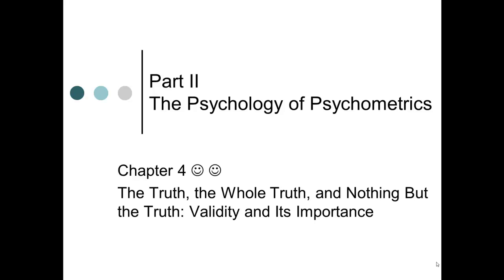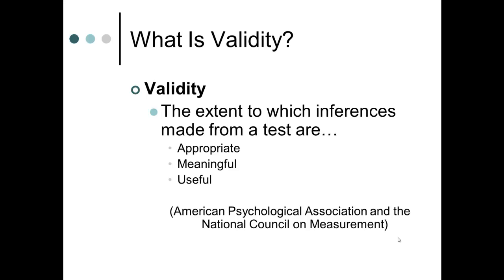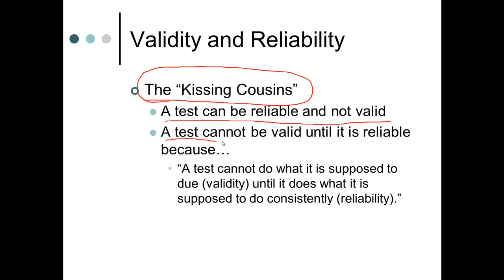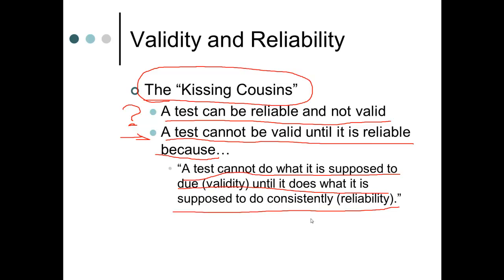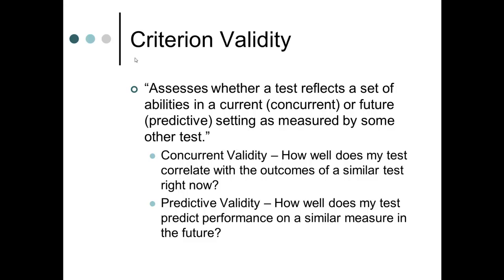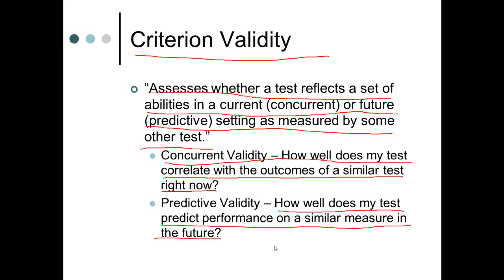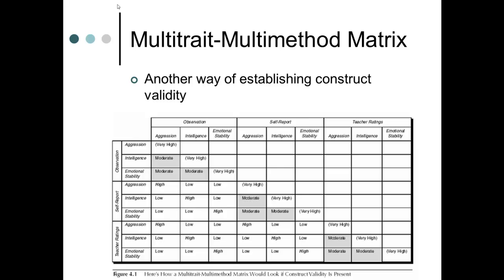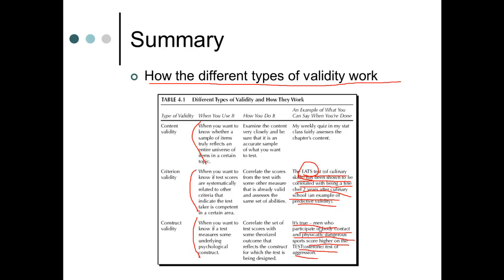OCED 1050 Chapter 4 Lecture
Dr. LeVrier's OCED Chapter 4 Lecture